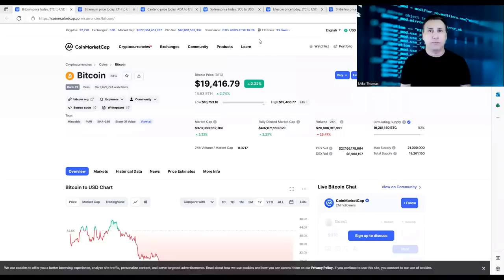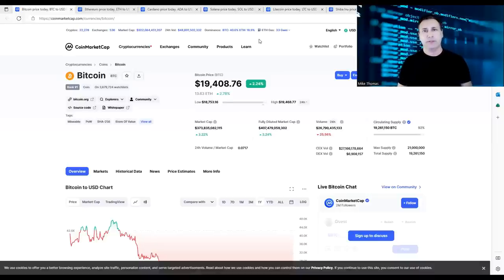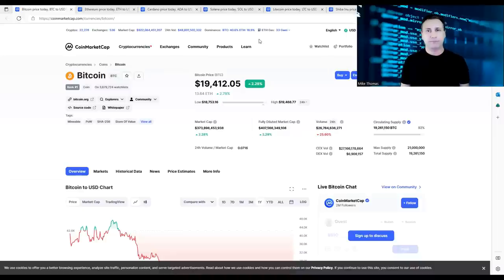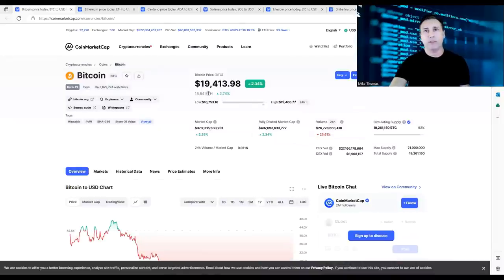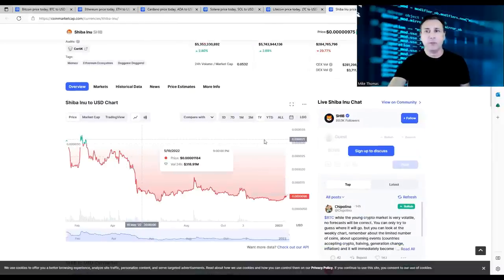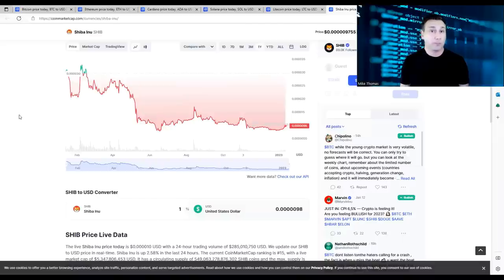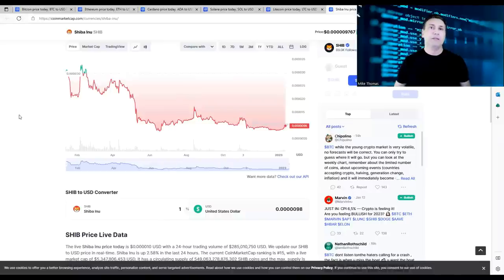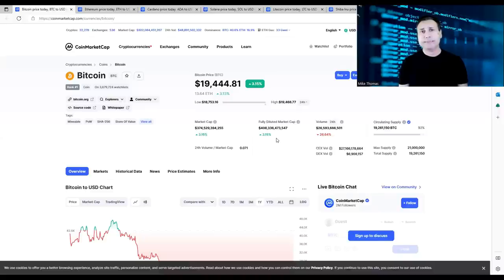Maximize Your Returns: A Beginner's Guide to Investing in Cryptocurrencies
This videos is about Maximize Your Returns: A Beginner's Guide to Investing in Cryptocurrencies
follow all of these or I will take kick you